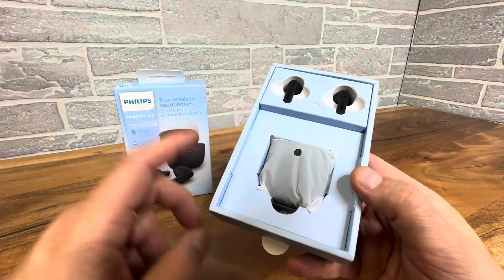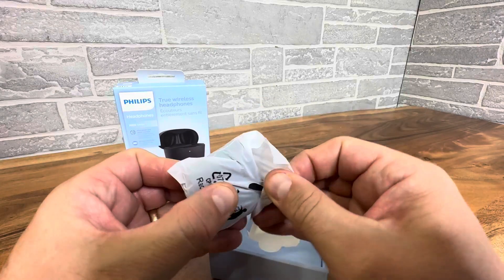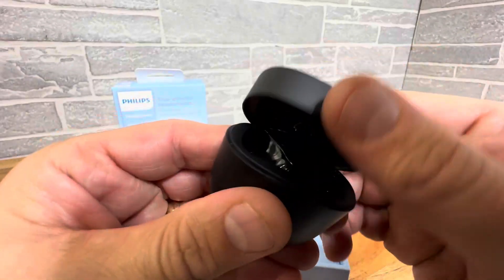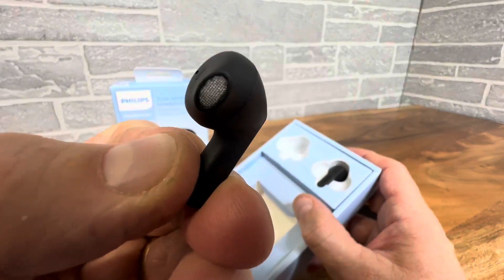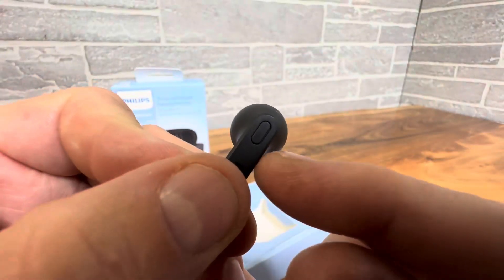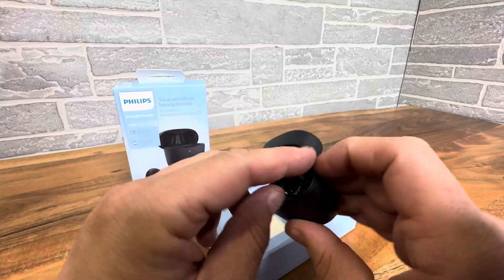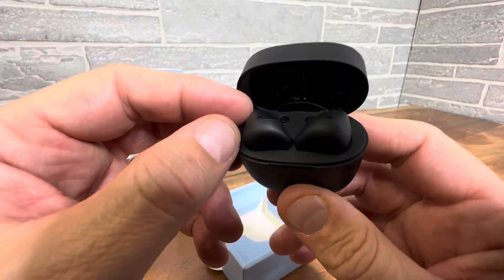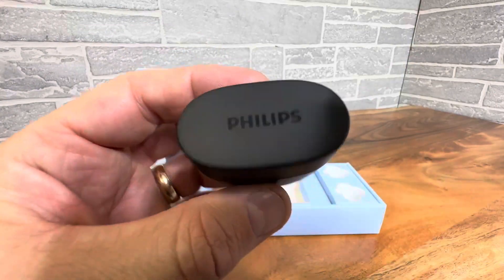Review of Philips t2236 headphone